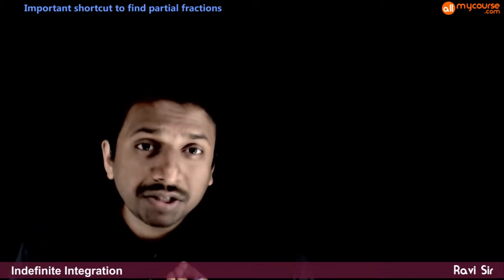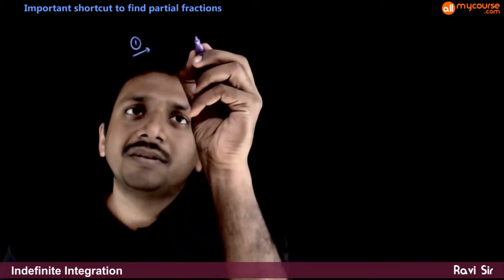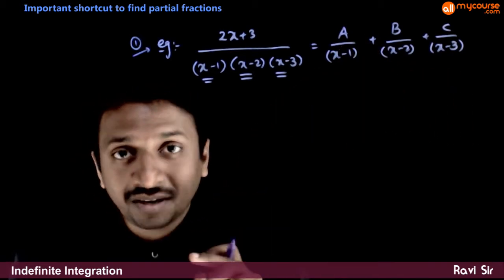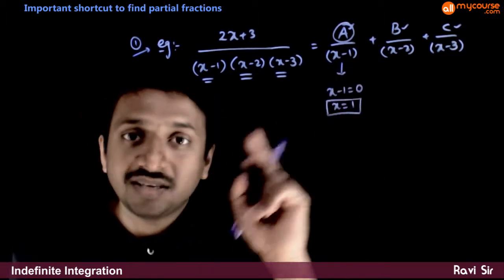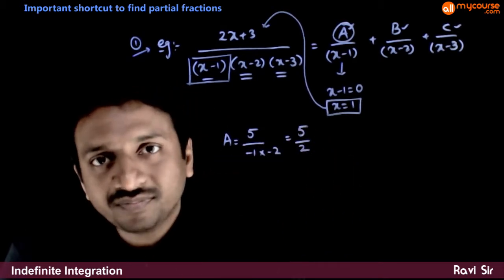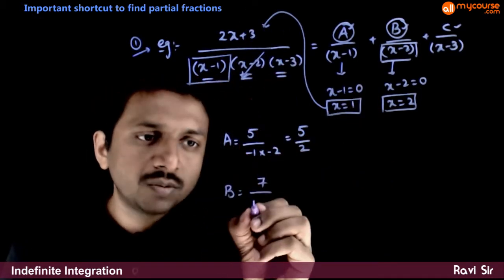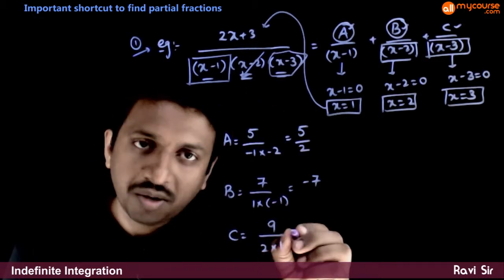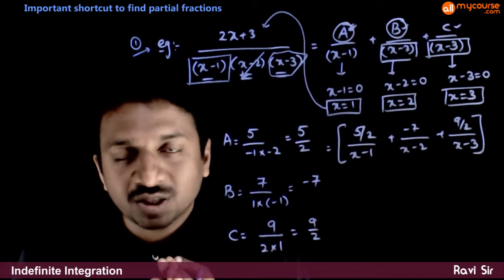17 Important shortcut to find partial fractions